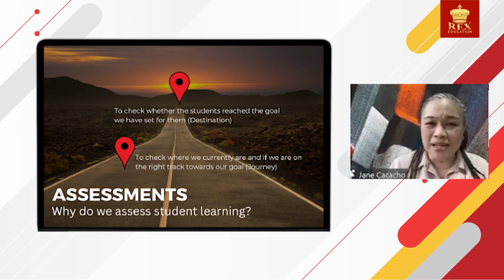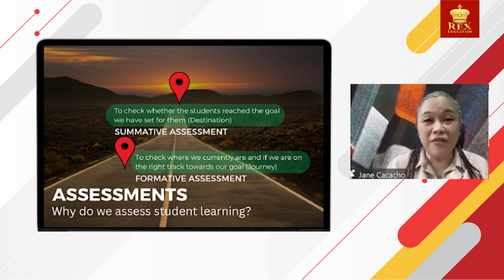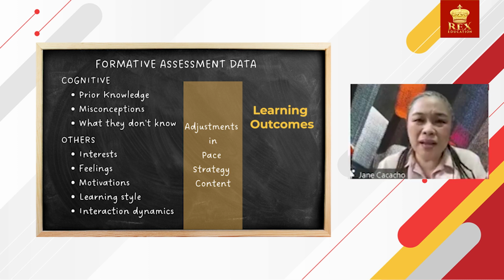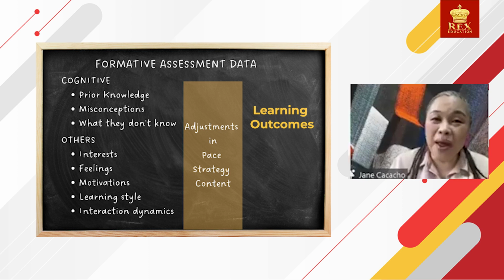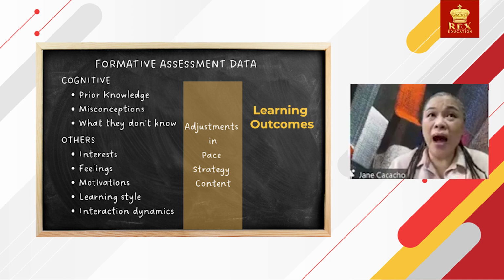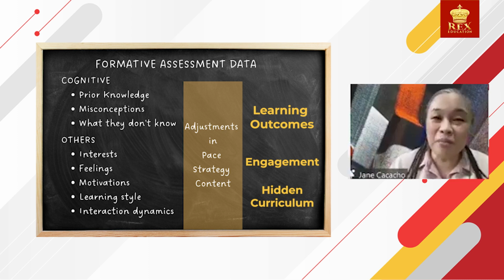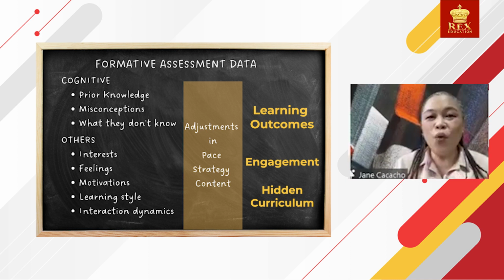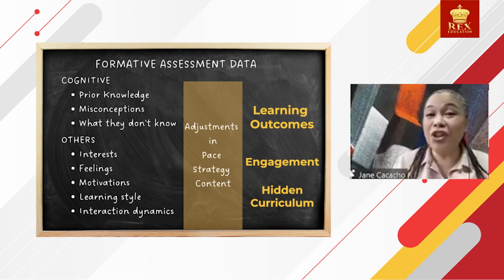Designing and implementing assessment for Hybrid / Hyflex learning with Ms Jane C. Cacacho.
The Hybrid/HyFlex model presents a unique opportunity to revolutionize education by merging in-person and online learning modalities. In this dynamic environment, conducting continuous modeling emerges as a vital component to ensure consistent learning experiences for all students. By bridging the physical and virtual gap, accommodating various learning styles, and addressing technological barriers, continuous modeling enhances engagement, comprehension, and overall success. As educators continue to explore innovative approaches, embracing and refining the concept of continuous modeling will undoubtedly contribute to the evolution of modern education.

Implementing continuous modeling in a Hybrid/HyFlex class requires a strategic approach. Educators should establish clear learning objectives and align their modeling techniques accordingly. Leveraging a blend of synchronous and asynchronous methods can cater to the diverse needs of students attending both in-person and virtually. Regular check-ins, surveys, and feedback loops can also aid in refining the modeling strategies based on students' preferences and challenges.

To address the needs of learners and our partners in education, we continuously design and develop a comprehensive suite of products, services, and programs that work together to provide access and opportunities for every Filipino learner.

Follow REX!